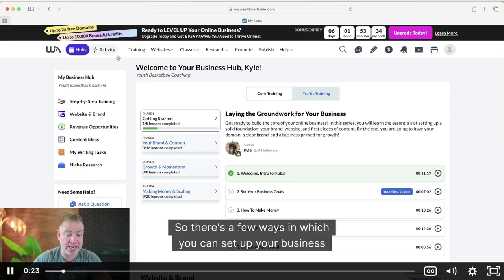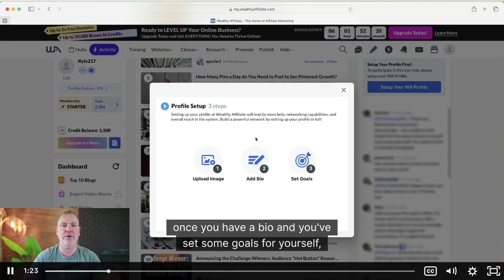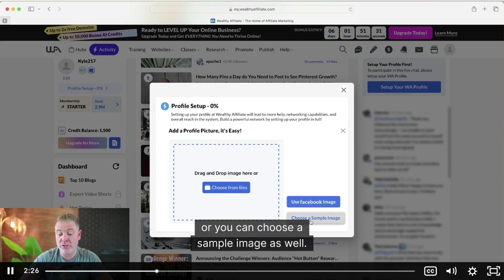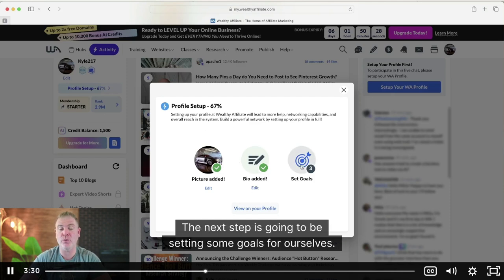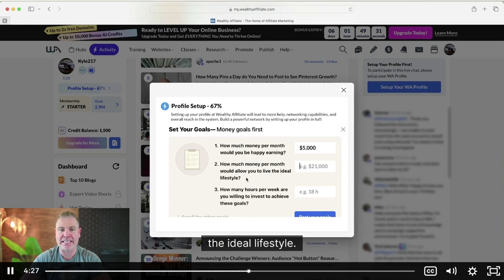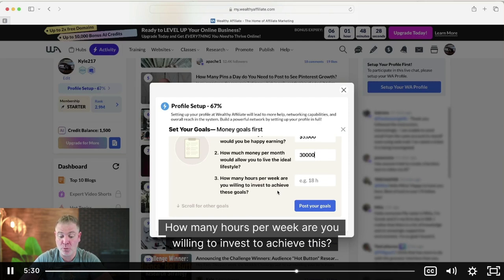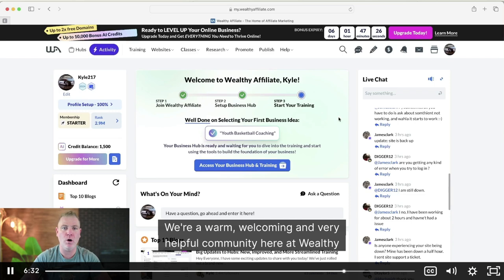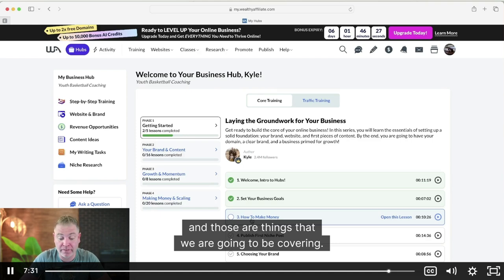How To Start A Blog In Any Niche - Part 2 - Help, Support & Training - Free To Join.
How To Start A Blog In Any Niche.

WA put simply is an online training platform and set of powerful tools for people looking to make money online whilst working from the comfort of their home. This training platform has a complete library of training tutorials and videos covering almost every possible way of making money online in any niche you choose.

Carson and Kyle (the owners) who started WA in the year 2005 run this platform and they are incredibly good at what they do. They care and they remain very approachable.

This training programme isn't MLM or Network Marketing meaning that there is no promise that you will get rich overnight and so, it needs you to work towards achieving your goals step by step in your own time.

Regardless of your location or your background, this platform will teach you how to make real money online. There are real opportunities available with this programme and there are even some who have decided to quit their full time jobs, simply because they work with Wealthy Affiliate and are able to earn themselves a full time income. This programme suits just about anyone and everyone looking to earn everything from extra income to a full time income online.

After creating your free membership, you'll have access to the member's area where you'll set up your user profile and immediately start interacting and associating with other members. Longer term members can help you understand more about various sections of the programme. You can ask any questions and they will be answered.

Kyle ensures the training videos are all well explained, brief and really informing. There are in fact videos for almost everything, which is great for people who are visual learners. Also, there is a check-the-box feature, which allows you to effectively save your progress right from where you last stopped.